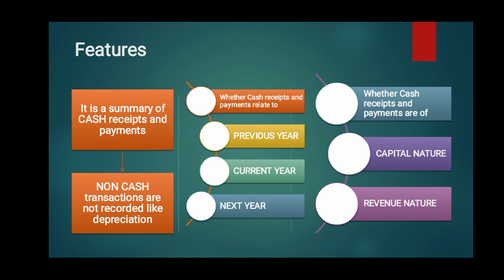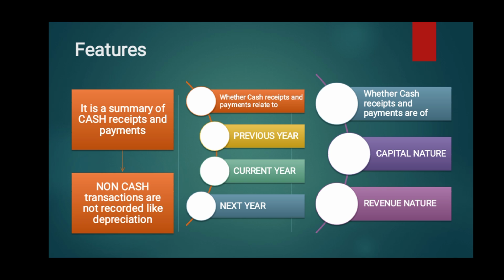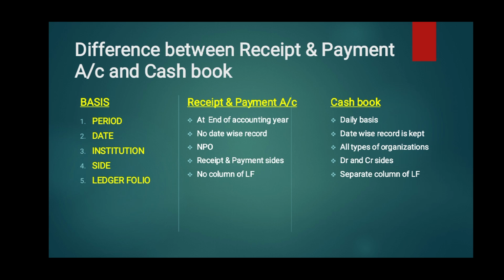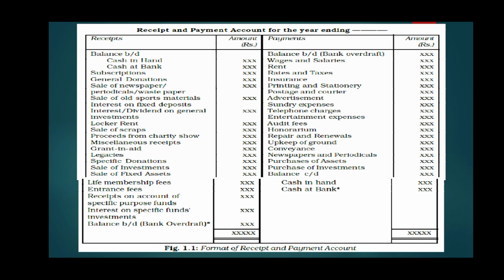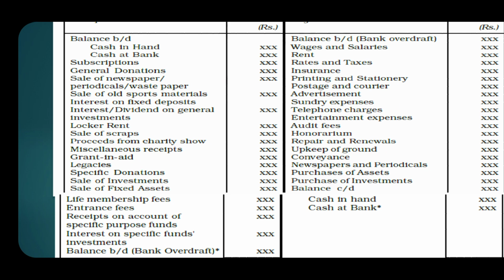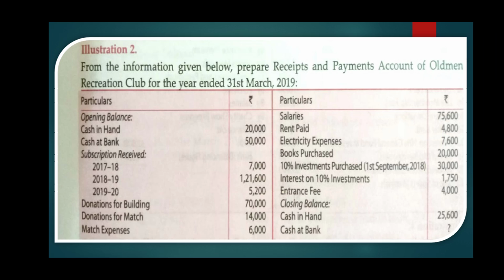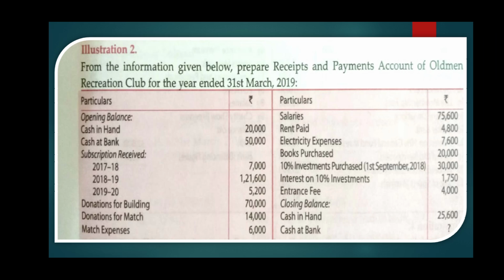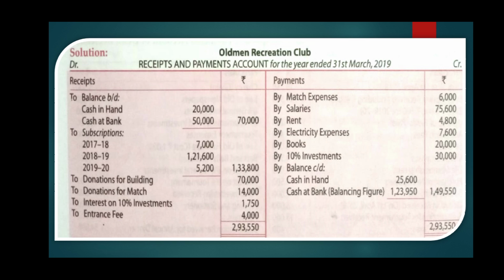NPO-Receipt and Payment account (PART-2)